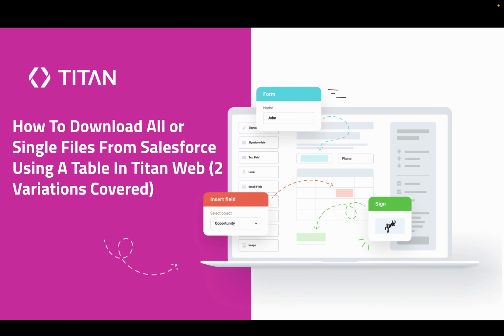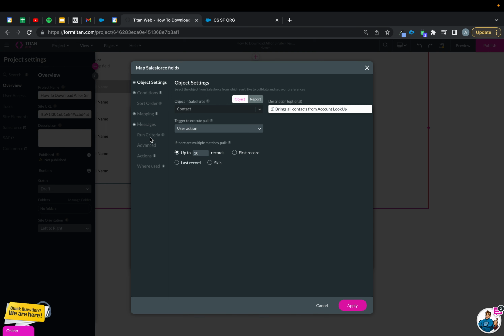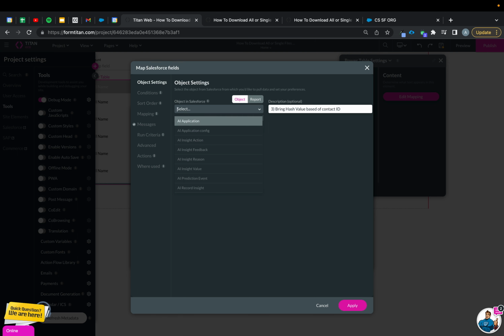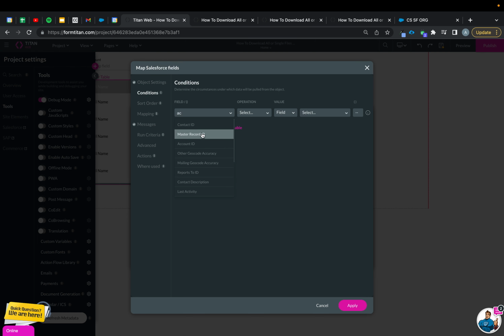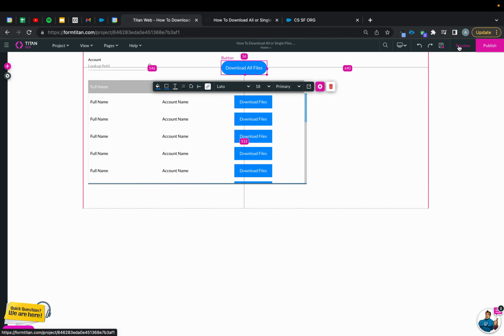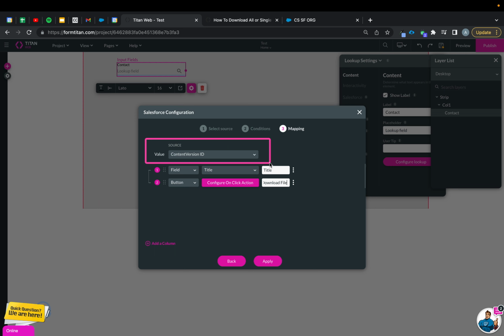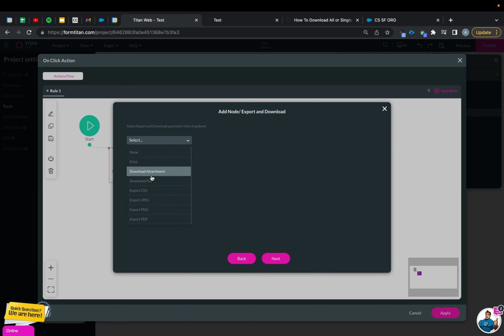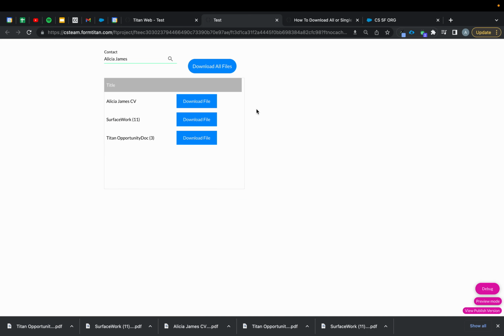How To Download All or Single Files From Salesforce Using A Table In Titan Web (2 Variables Covered)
How To Download All or Single Files From Salesforce Using A Table In Titan Web (2 Variations Covered). To find out more head over to go